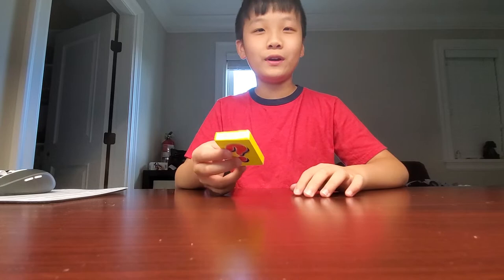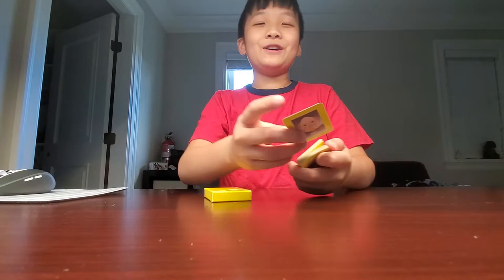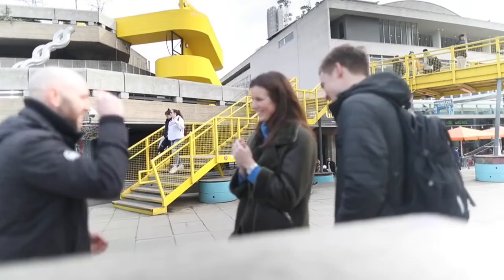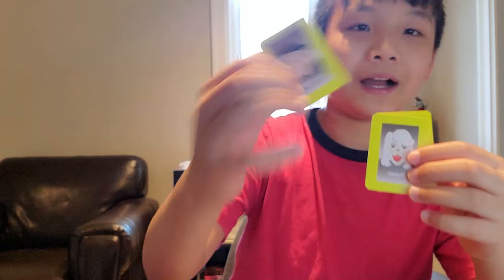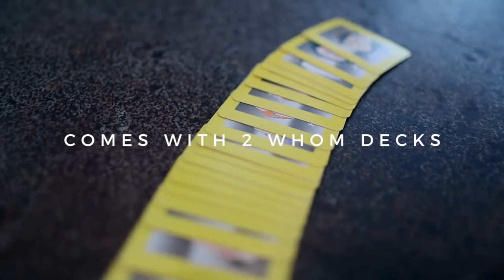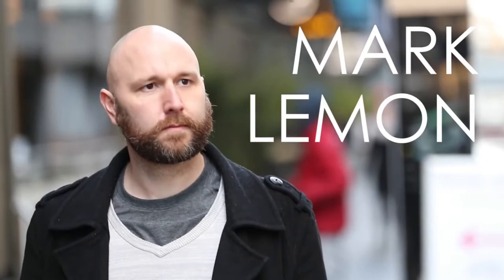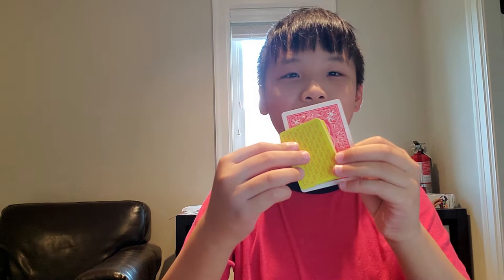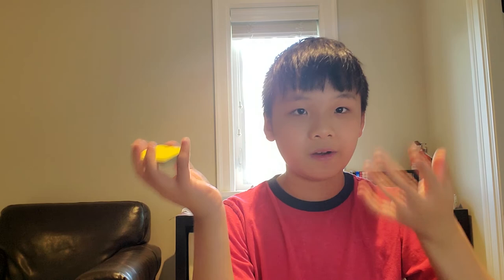Honest Magic Review - Whom Deck by Mark Lemon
Hey Guys,
Welcome back to BF Mediatainment. Today's review is an in-depth look at Whom Deck by Mark Lemon.

Ad Copy:

*Update: You will now only receive one deck but, at a special reduced price.*

Mark Lemon is undoubtably the busiest magic consultant you’ve never heard of.

With a backstory more crazy than a Robert Ludlum novel, he’s been working in the shadows, perfecting his art.

WHOM is his debut release to the community and one that packs a knockout punch.

Based on the game ‘GUESS WHO’ that we all know and love, WHOM allows you to bridge the gap between card tricks and mentalism.

Allowing you to read minds with 100% accuracy.

They pick ANY card
They can LIE or tell the TRUTH about the character
You absolutely nail it. EVERY TIME.
This is 'Guess Who', without the guessing.

Get WHOM Today.